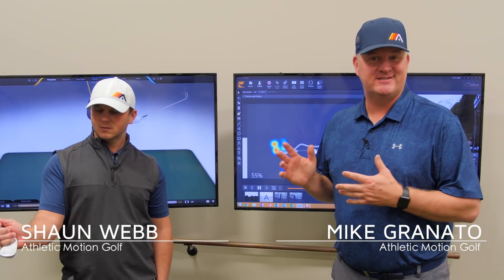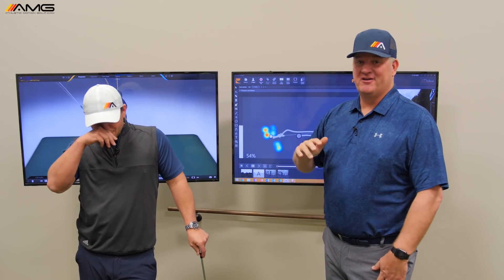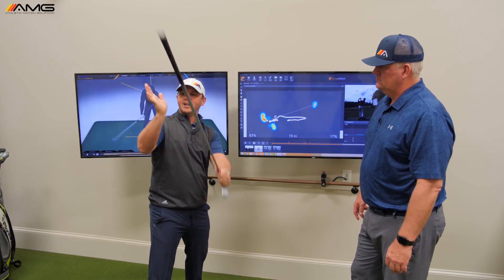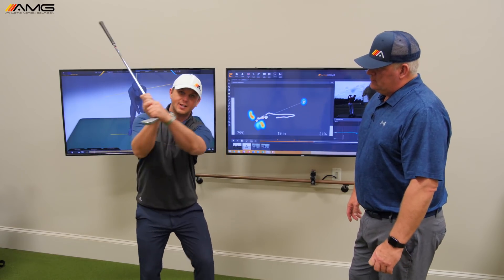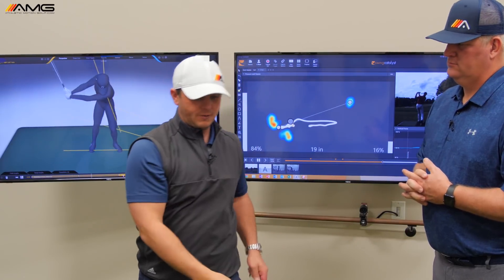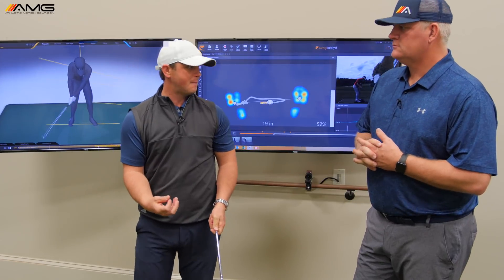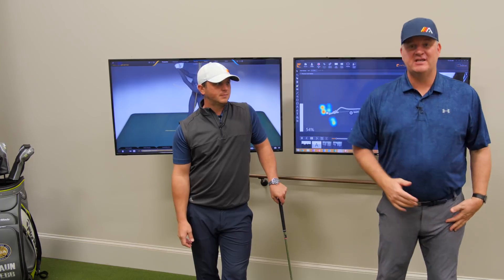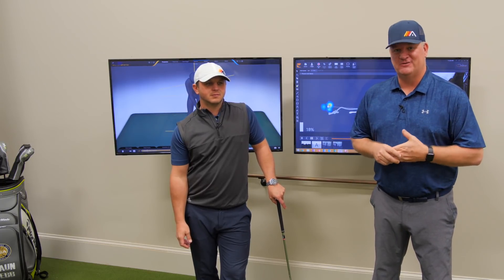Right Wrist Angles: Top To Impact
To deliver the club with the face angle to hit the shot you're trying to play, the wrists need to work in a way to make that happen.  Simply trying to keep them passive or "out of the shot" won't produce the results you're hoping for.

In this video, we're going to look at the right (trailing) wrist angles from the top of the swing to impact.